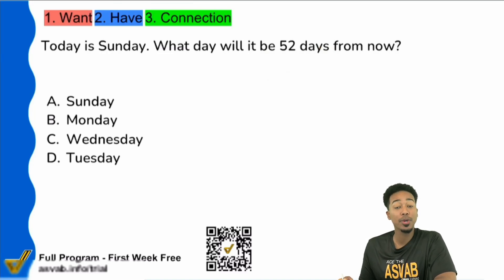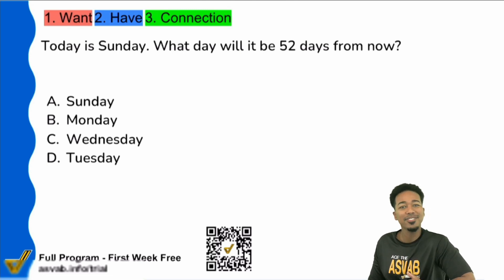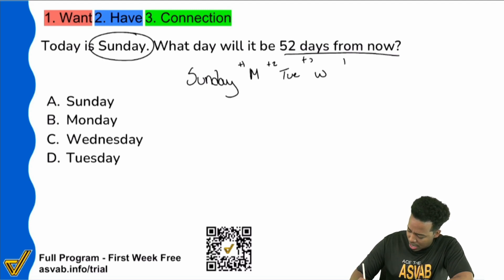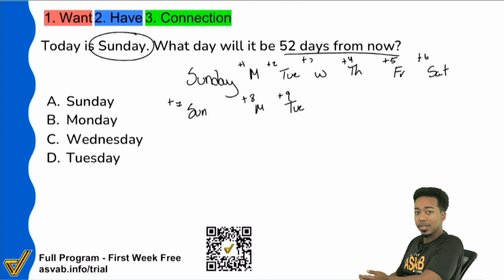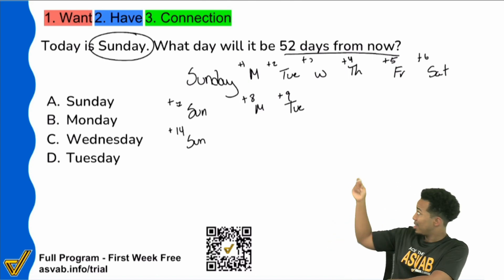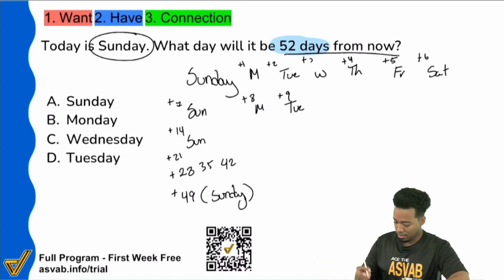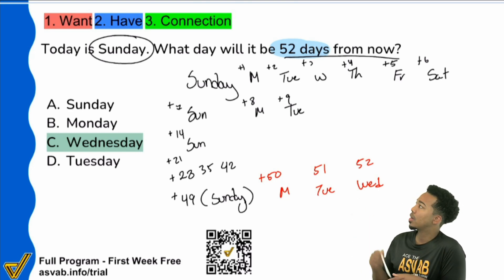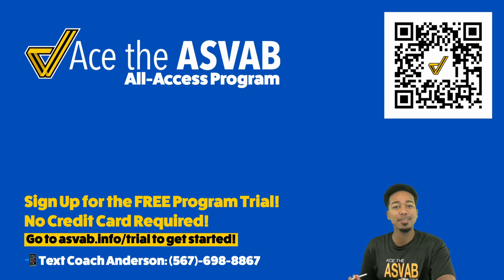ASVAB Arithmetic Reasoning - A Shortcut to a Long ASVAB Math Practice Problem